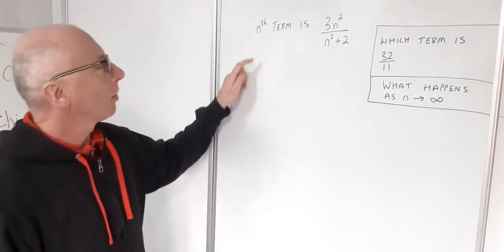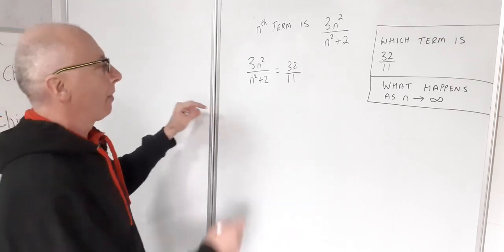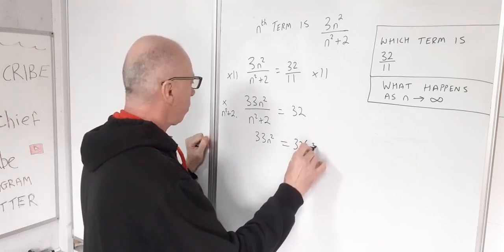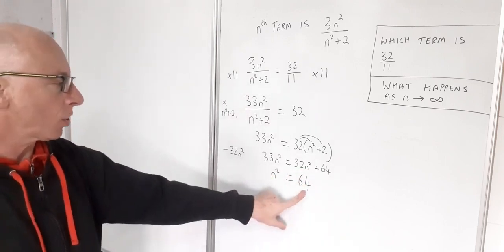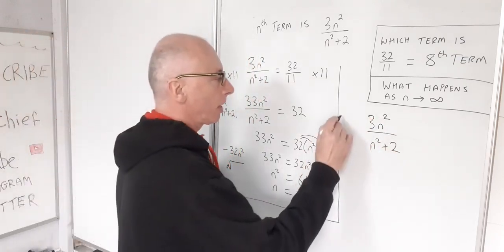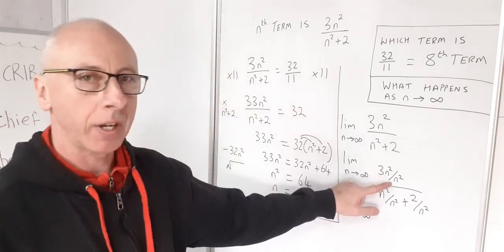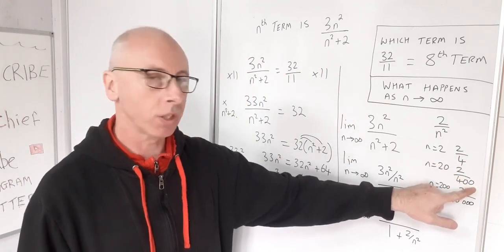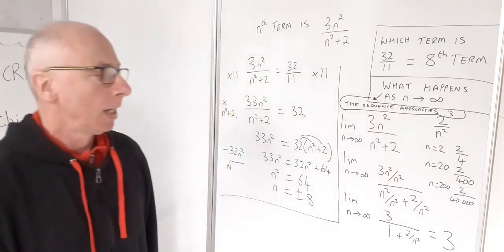Find the nth Term in a Sequence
Find the nth term which is 32/11 in a Sequence which is a Quotient
What happens as n approaches infinity
Further Maths Question 12a 12b from 2021 Paper Non Calculator